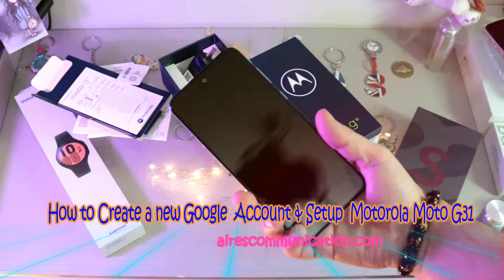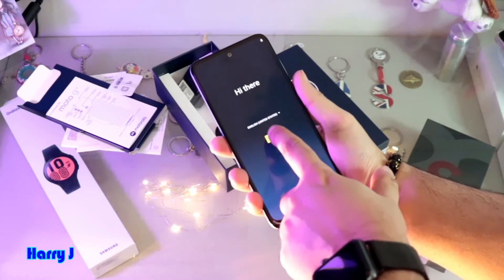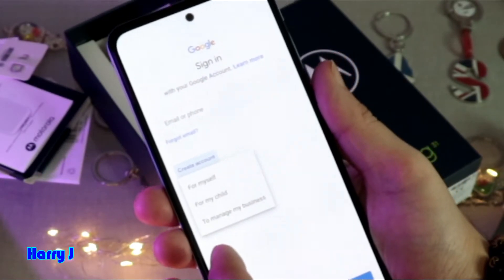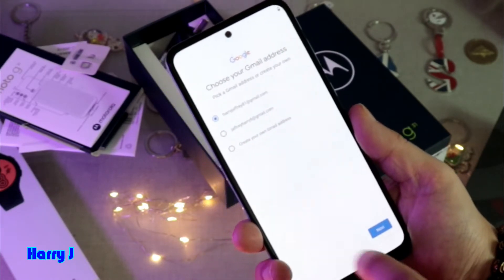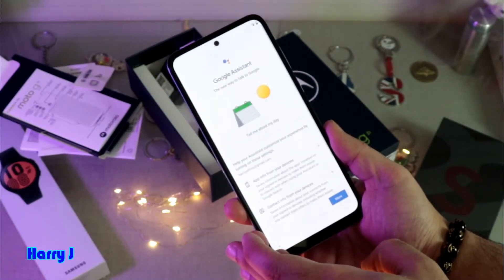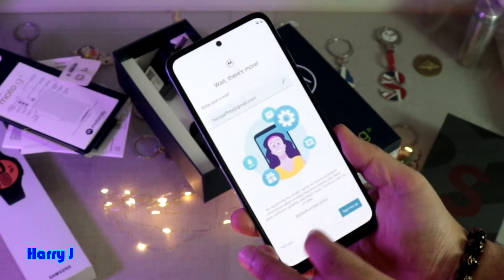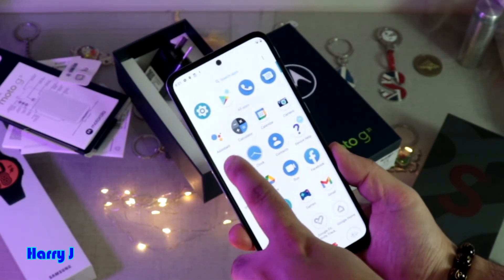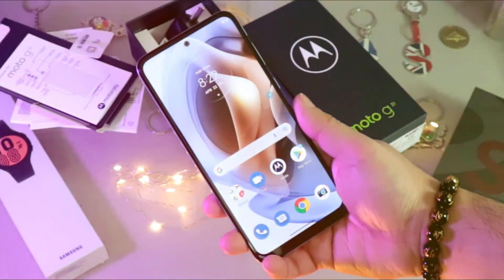How to Create a new Google Account & Setup: Motorola Moto G31